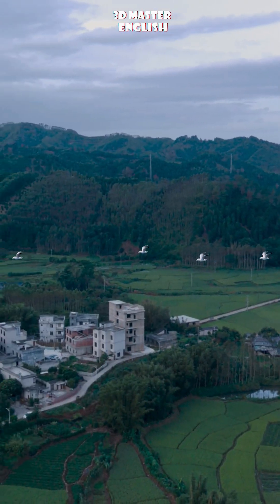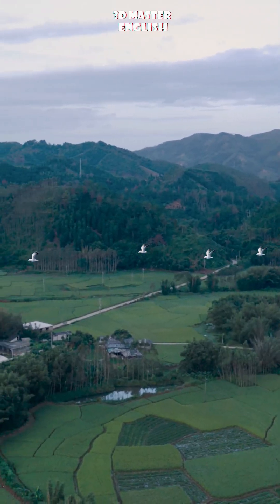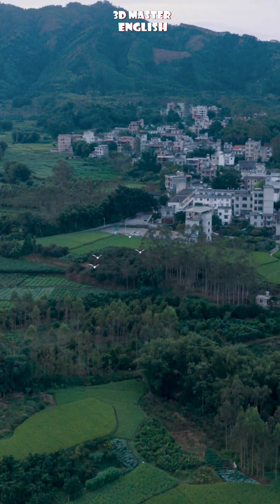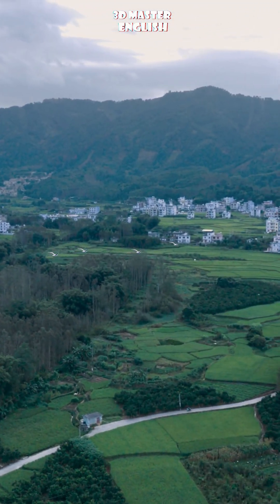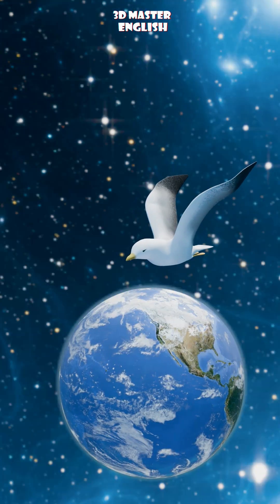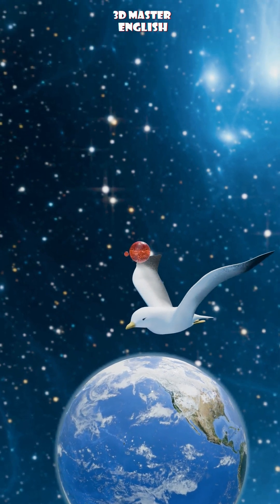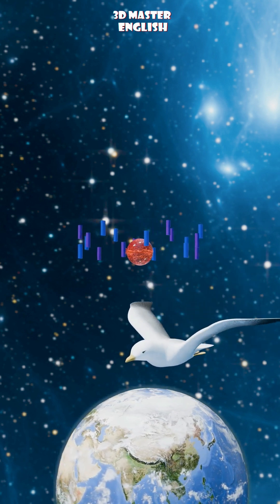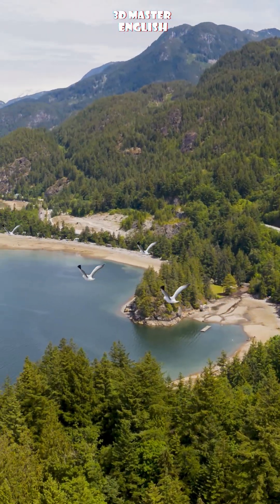How Birds Never Get Lost | Nature’s Built-In GPS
How do birds fly thousands of kilometers and still land on the exact same spot?

Scientists have discovered that birds use a powerful two-part navigation system.

One system uses light-sensitive proteins in their eyes to detect Earth’s magnetic field.
The second system uses tiny magnetite crystals in their heads and beaks that act like microscopic compass needles.

Together, these systems give birds a built-in sense of direction—almost like a natural map.

Nature is truly beyond imagination.